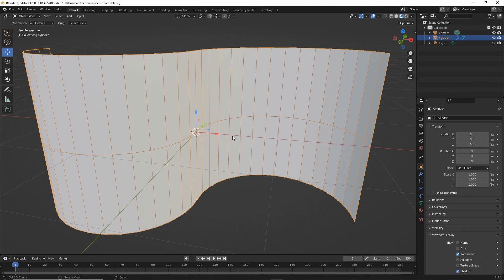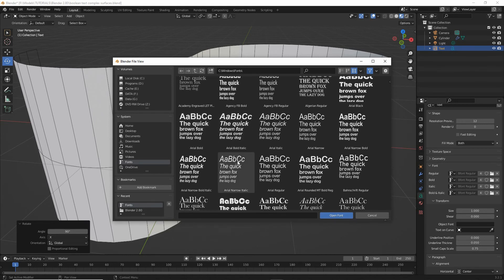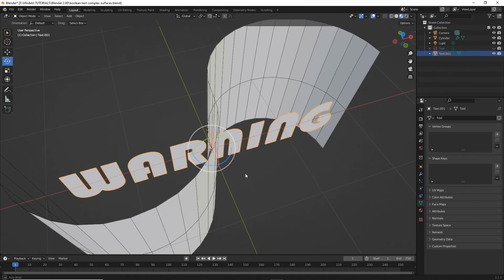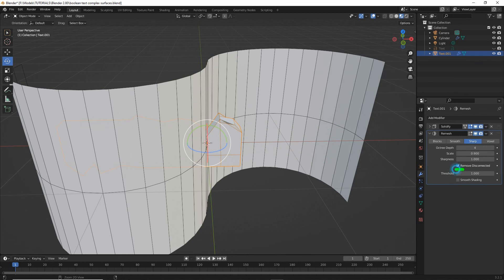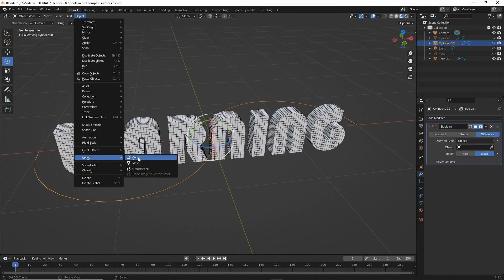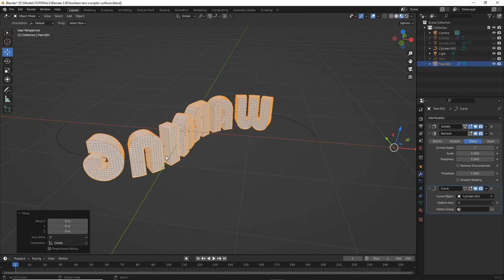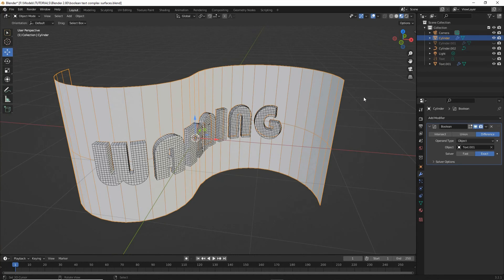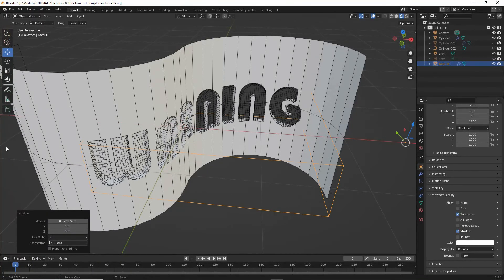Indent, Emboss, Engrave Text Across Complex Curves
Looking at a simple way to emboss or engrave text on more complex curved surfaces using Boolean. Big caveat using this technique though so be warned!